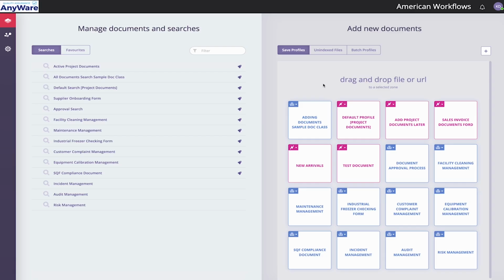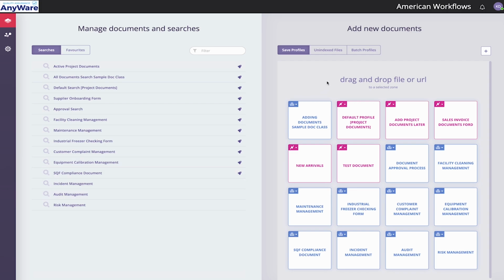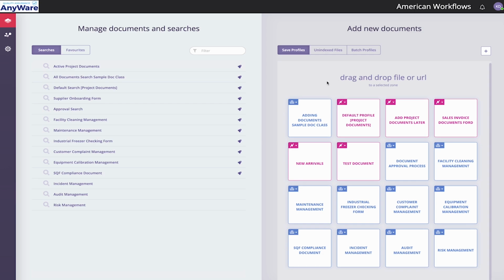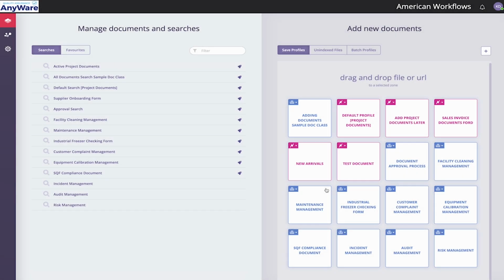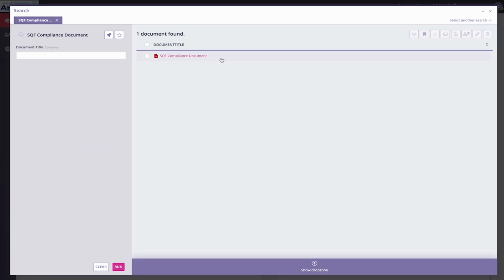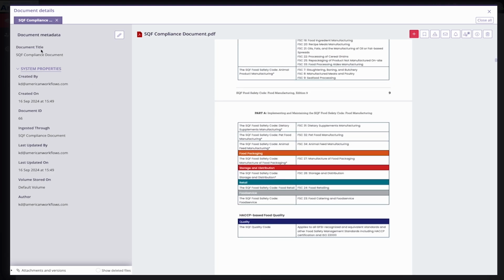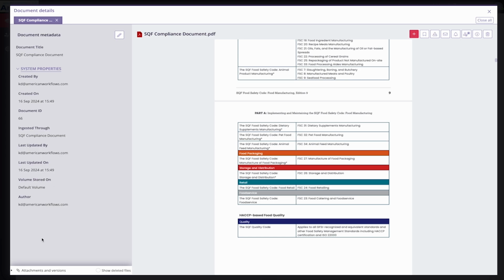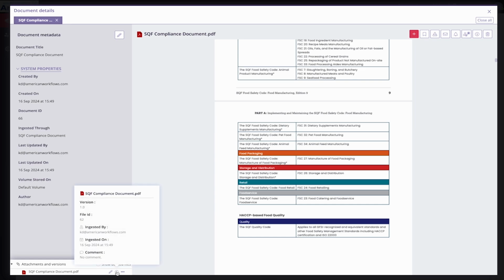Quality Assurance AnyWare Compliance Task Management in Electronics Industry